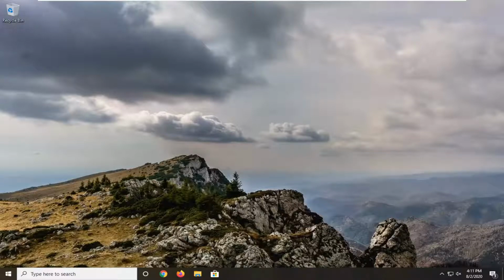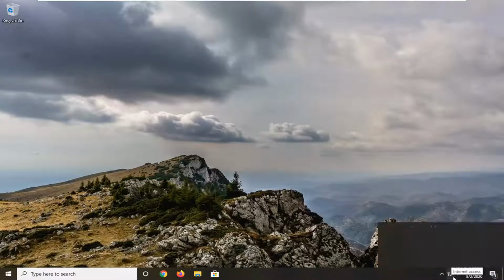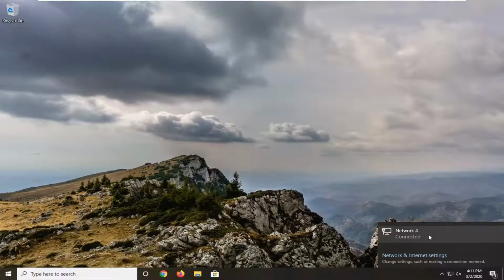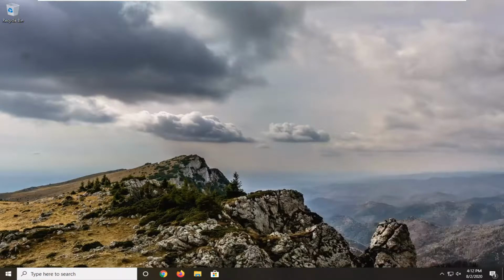How To Forget/Remove a Wireless Network on Windows 11/10 [Tutorial]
Windows 10 saves a list of Wi-Fi networks you connect to along with their passphrases and other settings. If you want to stop your PC from connecting to a network automatically, you’ll need to make Windows “forget” the Wi-Fi network.

The process was obvious in Windows 7, where you could just select “Manage Wireless Networks” in the Control Panel’s Network and Sharing Center and delete saved networks. Windows 8 removed this option and forced you to use Command Prompt commands. But in Windows 10, Microsoft once again provides a graphical interface for this.

When you connect to a wireless network in Windows 10, the operating system creates a profile for that connection, in which it stores information like the network name (or SSID), the password, and the type of encryption that it uses. When you travel a lot, Windows 10 may end up storing lots of WiFi networks, so that it can easily connect to them the next time you are in the same area(s). However, some wireless networks may change their settings, and you cannot connect using their old profile stored by Windows 10. Here is how to solve this problem and forget a network in Windows 10: